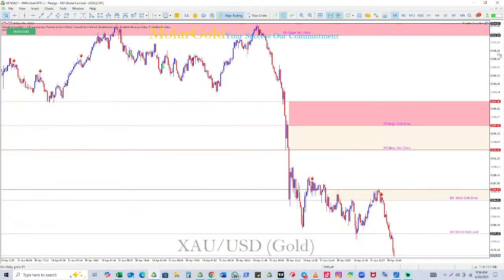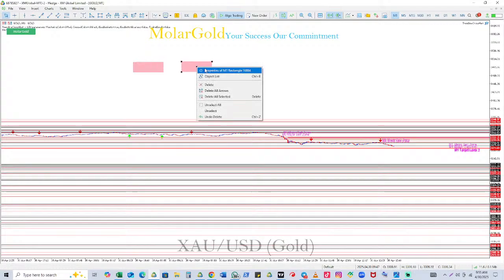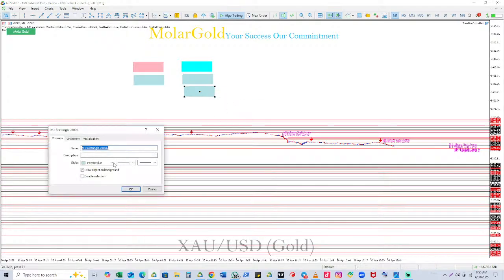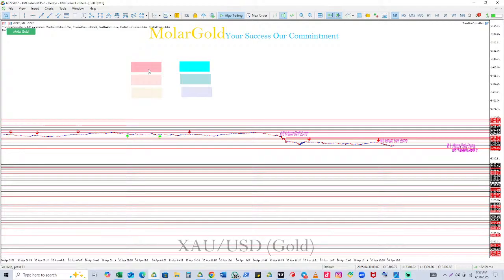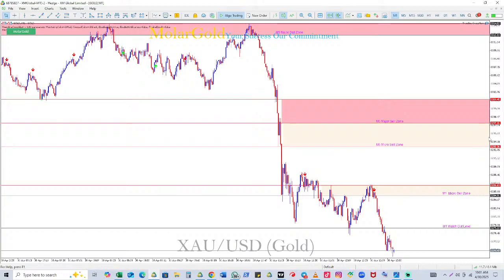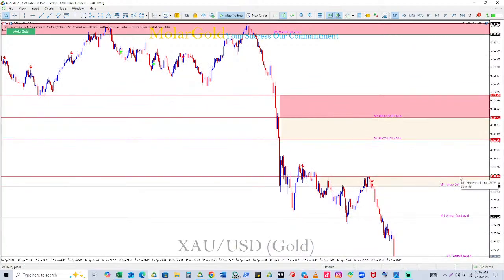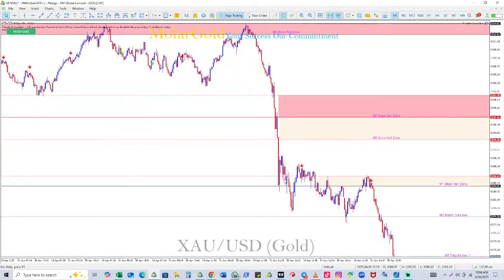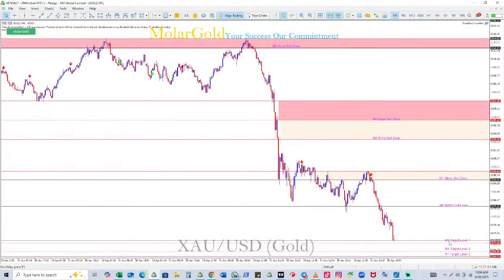MolarGold Market Recap And Analysis Episode 32